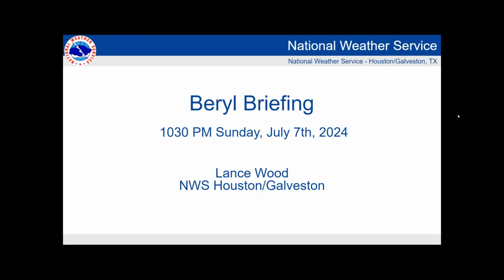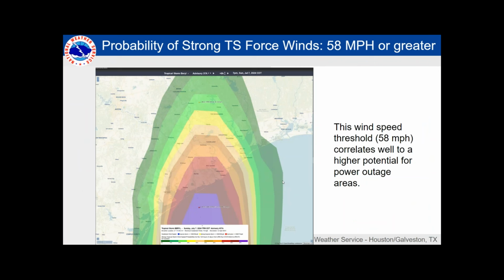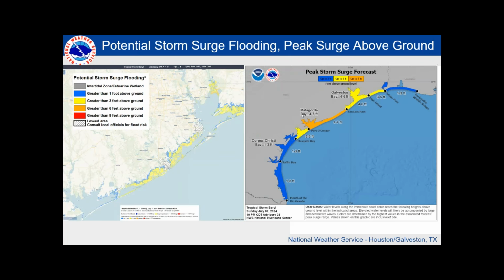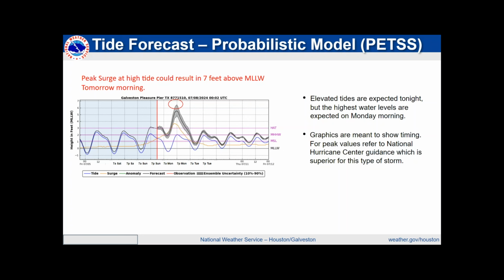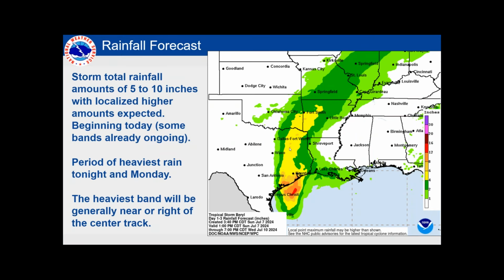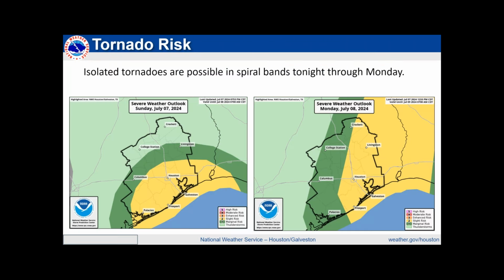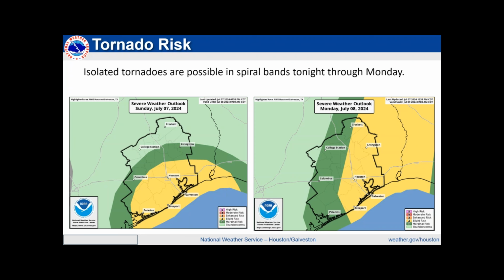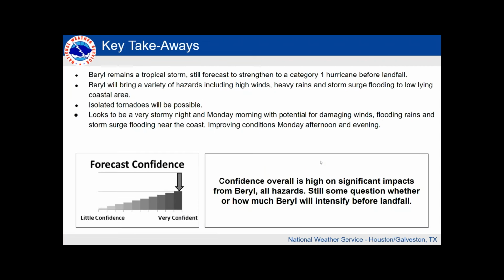NWS Houston Galveston Update on Hurricane Beryl - July 7 -1030pm